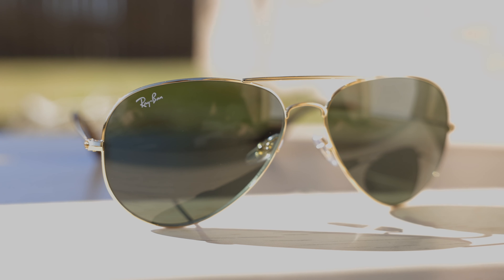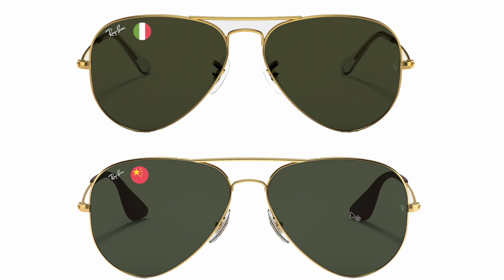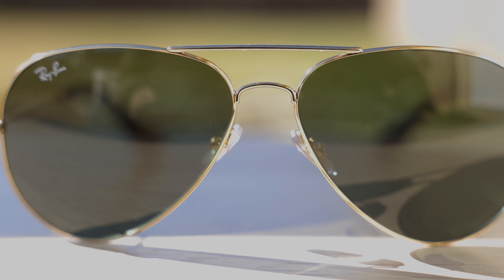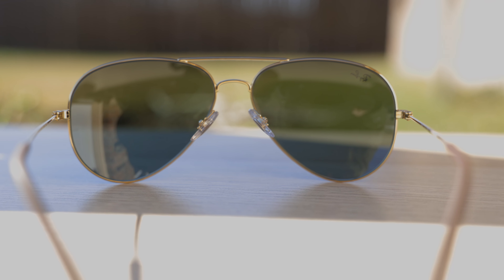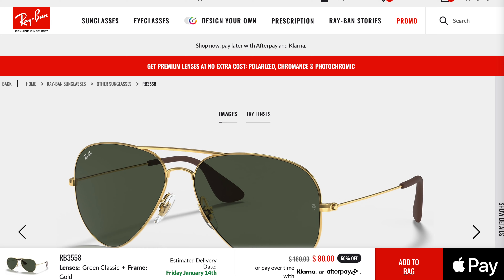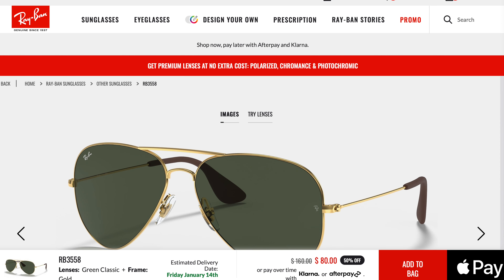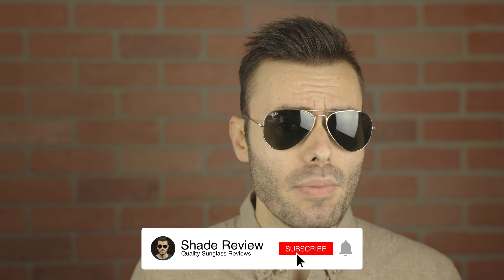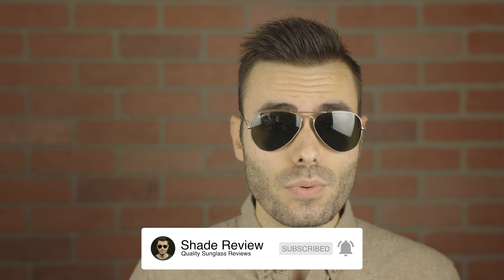The Worst Ray-Ban Aviator Sunglasses (DO NOT BUY THESE)!!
Ray-Ban RB3558 China Aviator Sunglasses Review